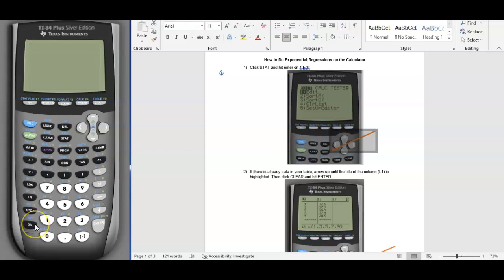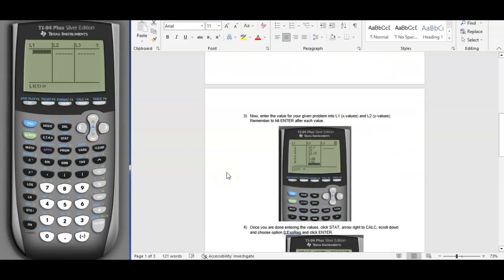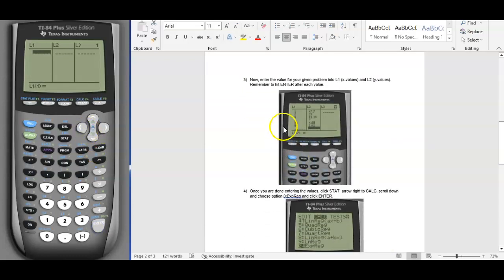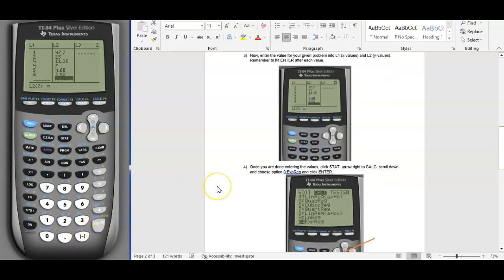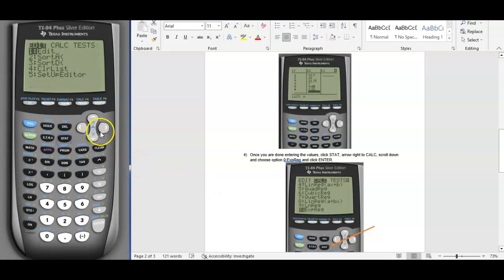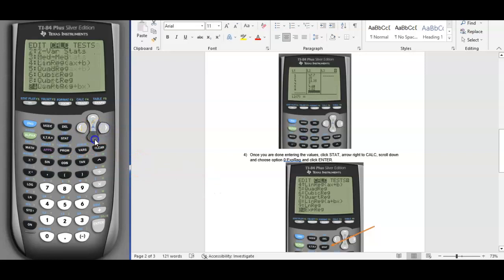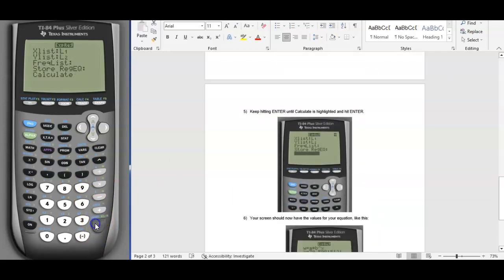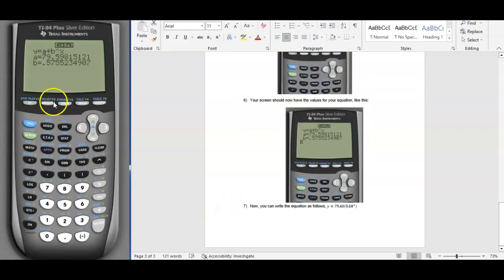TI- Exponential Regressions